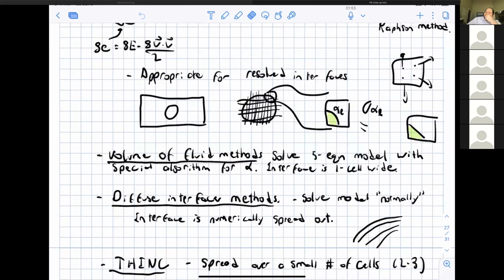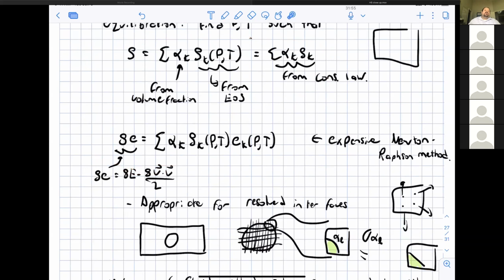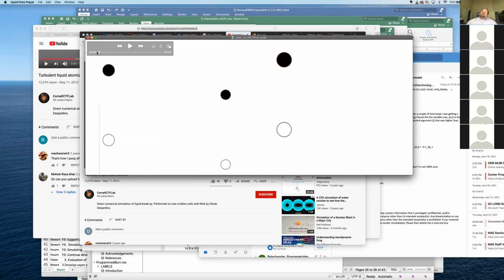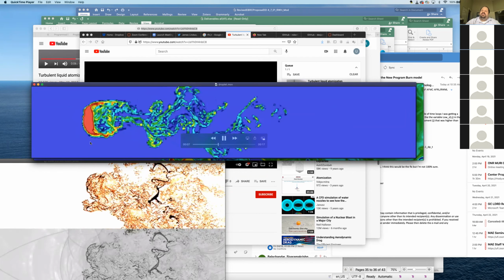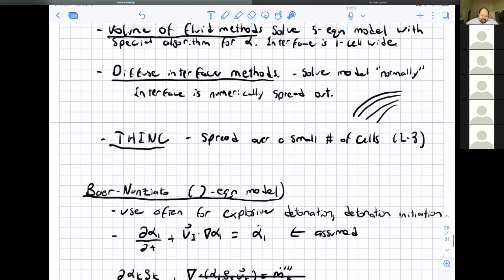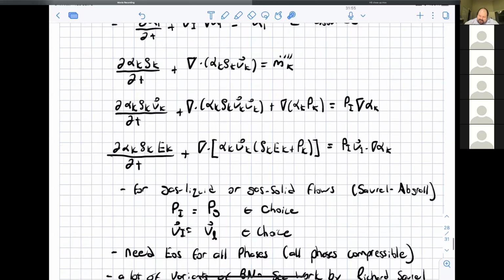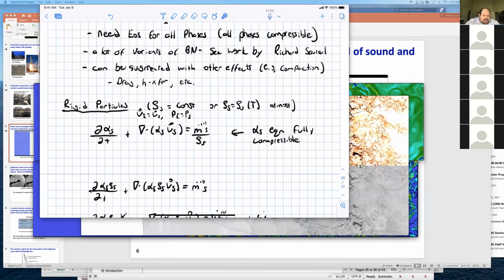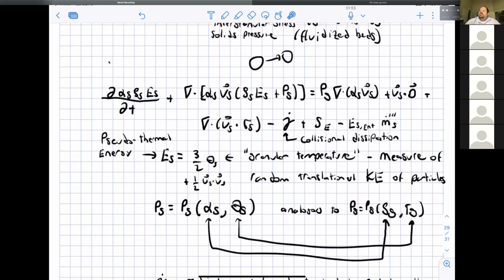Lecture 39 Multiphase Modeling 5 Equation, Baer Nunziato, and Rigid Particle Models April 16